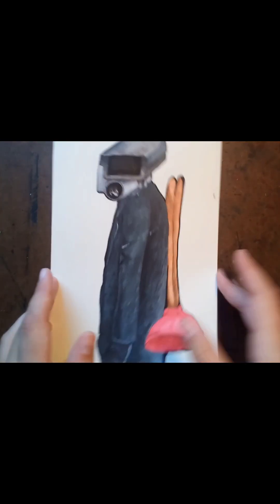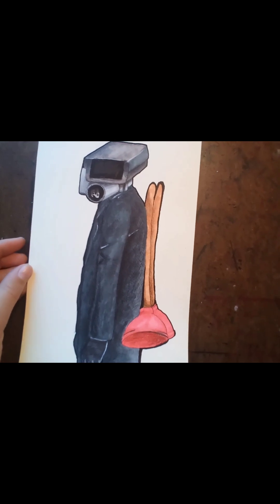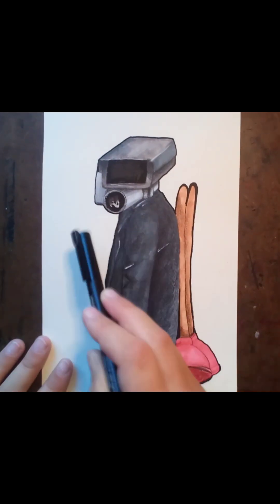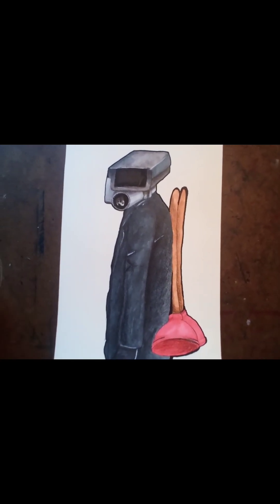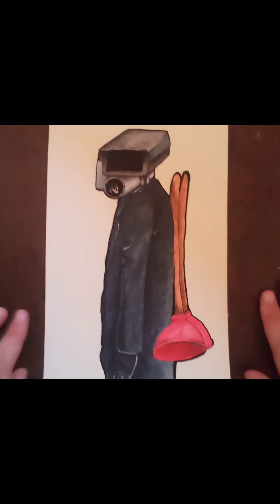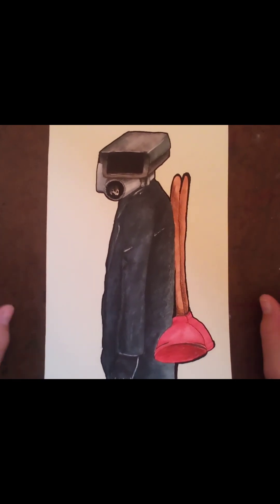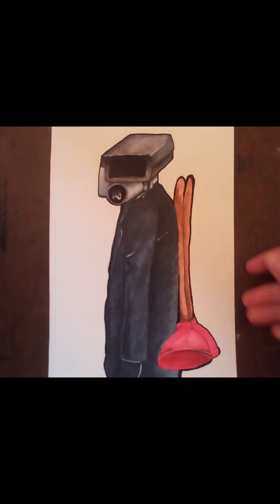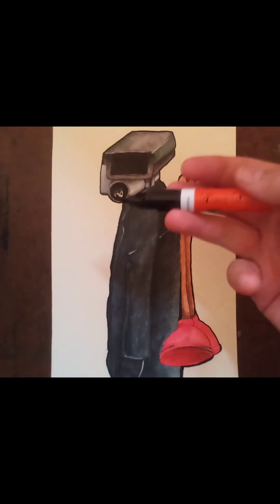Showoff Saturday Ep.21 | Drawing a Camera Man With Plungers | Skibidi Toilet